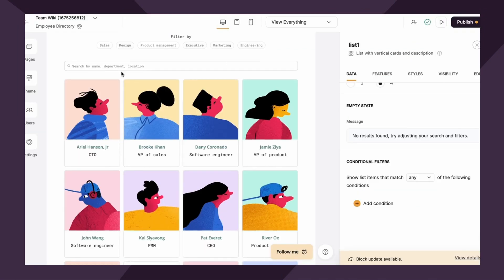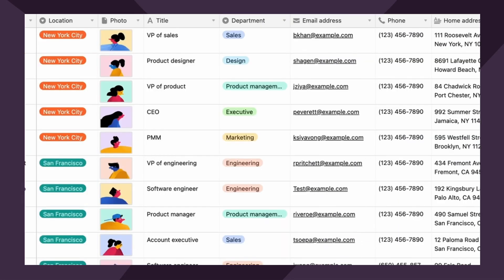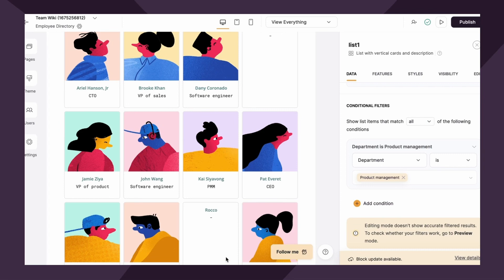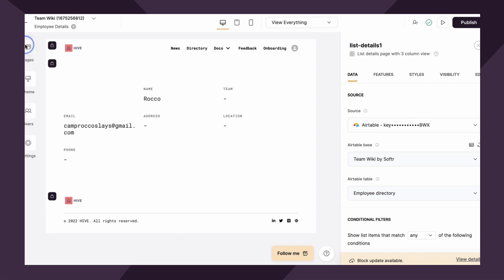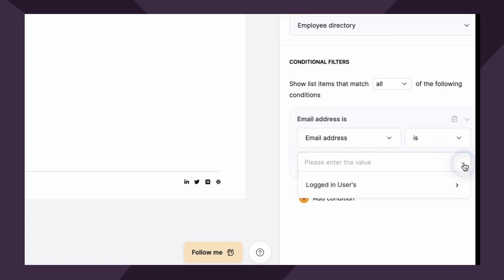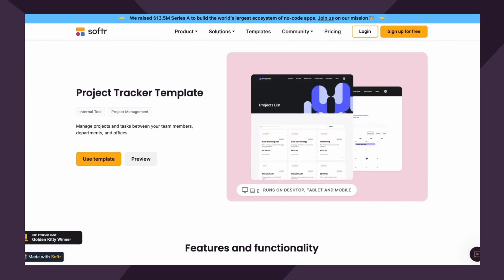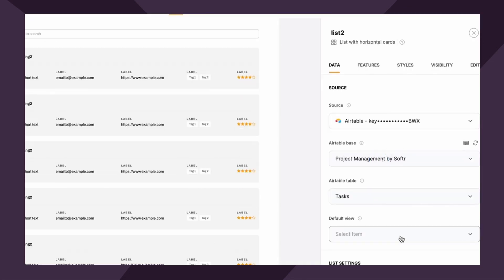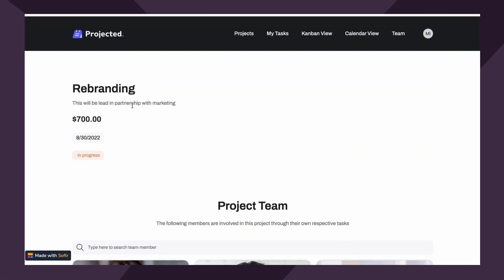Setting Conditional Filters in your Softr app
Conditional filters are a powerful Softr feature that allows you to show a specific record from your data source based on a pre-defined condition. Conditional filters provide a way to show and hide data in your list and list details block, essentially defining what data different users are allowed to see.